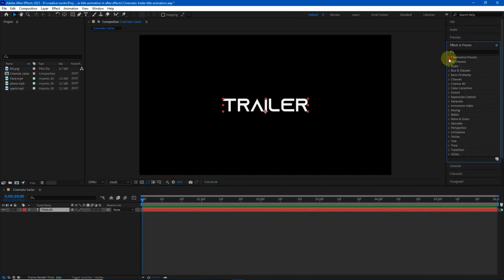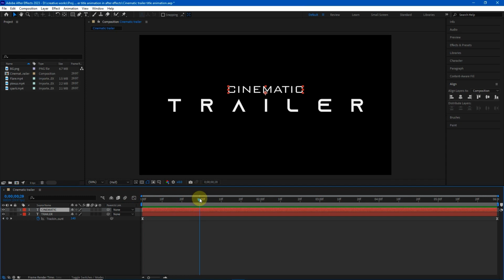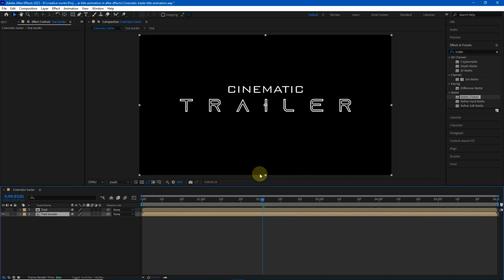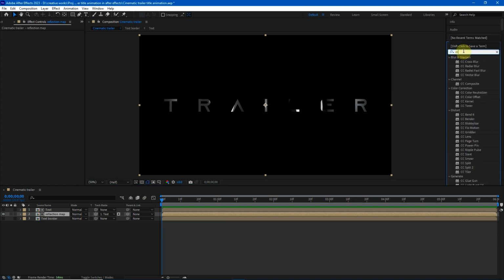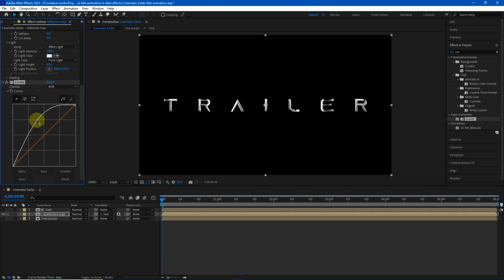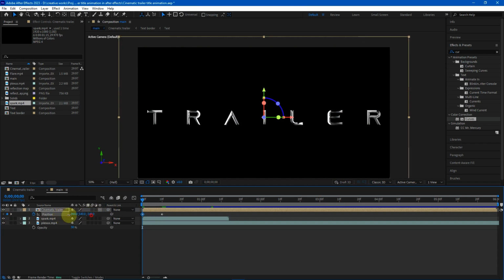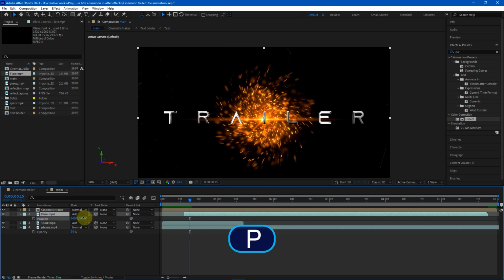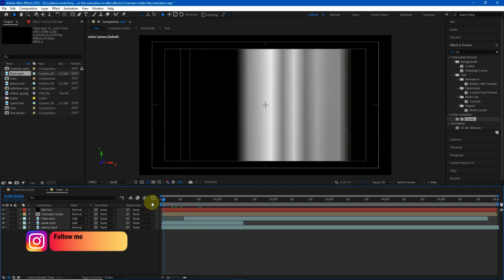How to Create a Cinematic Trailer Title Animation in After Effects CC (No Plugins)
Hello friends, in this video, I'll show you how to create a cinematic trailer title animation in After Effects CC using only native features. This project uses no plugins, so it's easy to follow and perfect for anyone new to After Effects.

If you're looking to create a great cinematic trailer title animation in After Effects, then this video is for you! In this tutorial, I'll walk you through the process of creating a stunning cinematic trailer title animation in After Effects using only native features. This project is easy to follow and perfect for anyone new to After Effects, so be sure to check it out!

Creative works produces tutorials for Adobe Illustrator, photoshop, After effects and premiere pro.
We cover lots of cool stuff such as animations and creative designs